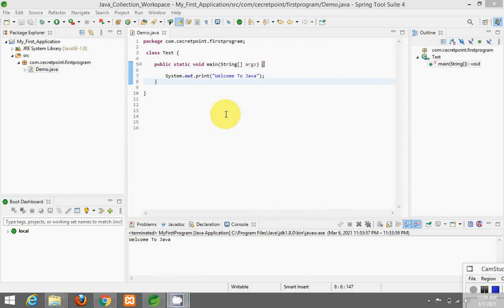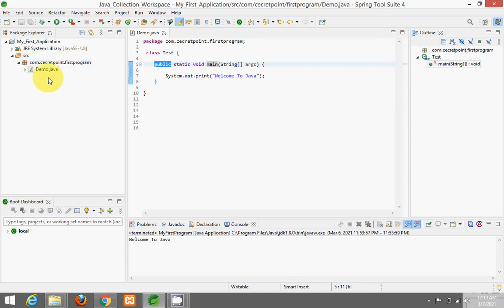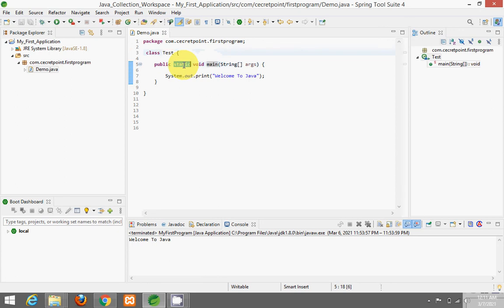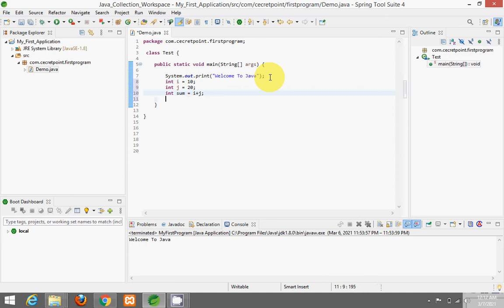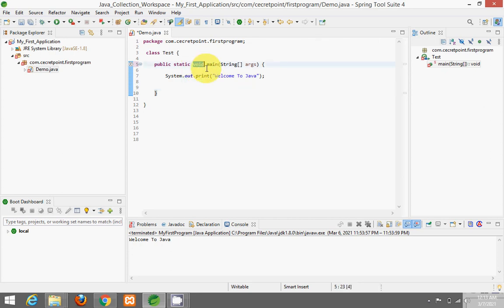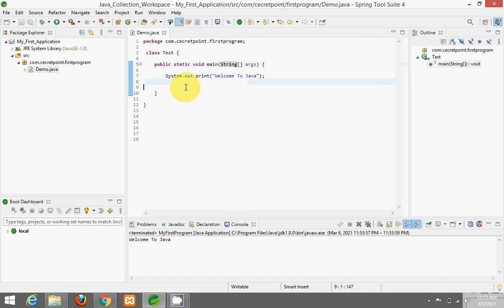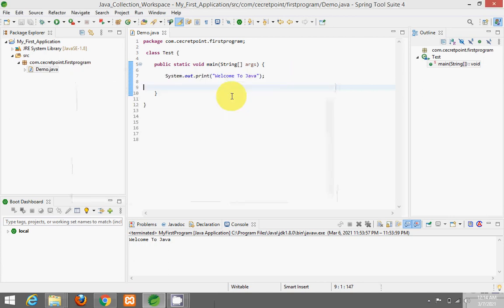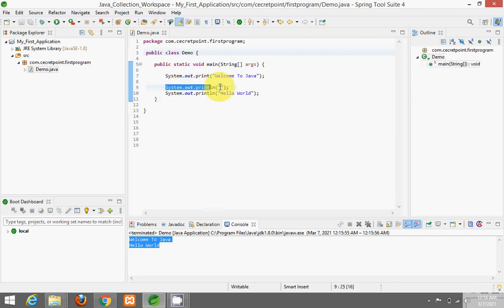why main() method of java is declared as public static void | Cecret point